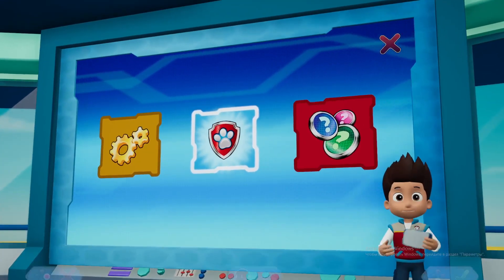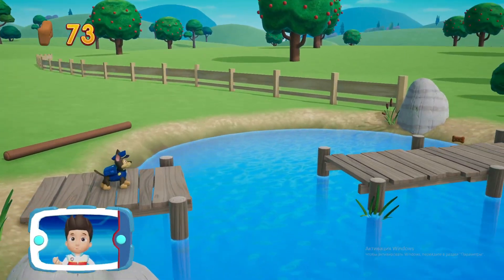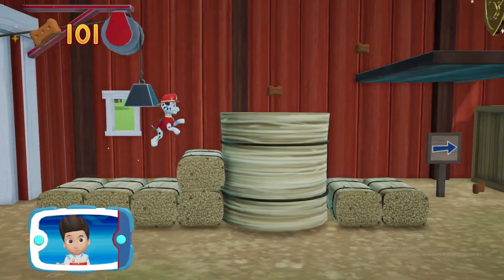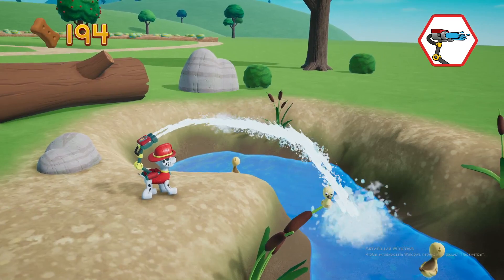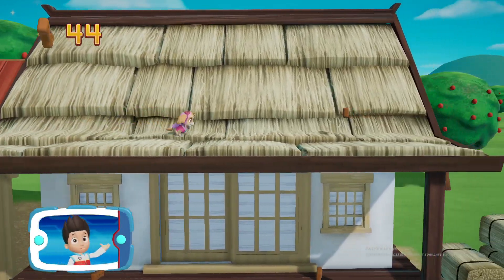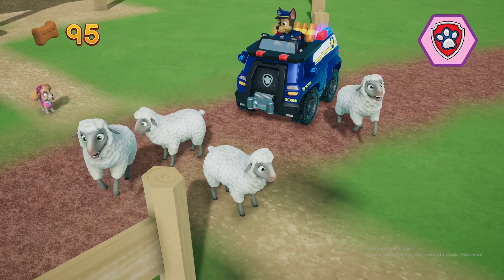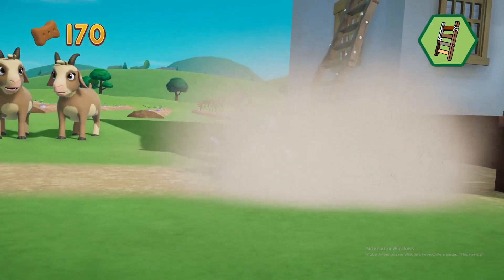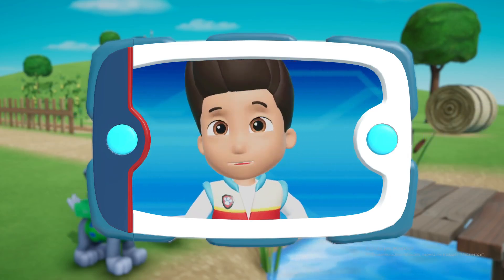PAW Patrol Mighty Pups Save Adventure Bay! - Full Episodes Games №319 - BabloFerma nick jr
Hey guys, you're on the Banana Crush Channel. This game is for kids. Adventure Bay is in a big mess. Now you in the rollicking puppy must use your powers, rescue skills and gadgets to make the town PAWsome again! Go on superhero missions with Mighty Puppies and Super Speedy Chase, Mighty Heat Marshal, Swirling Sky Force, Rubble and Superhero Rocky Mission
Embark on super-heroic missions with the Mighty Pups and Chase’s Super Speed, Marshall’s Mighty Heat, Skye’s Whirlwind Power and the whole mighty PAW Patrol team. Explore the town and journey to Jake’s snowboarding resort, Tracker’s jungle and beyond, as you work together to rescue friends.
So, head to the Lookout and get ready for Mighty action! After you’re done saving the day, get playful with Pup -Pup Boogie, jump rope and more fun activities side-quests. And bring a friend along in 2-player co-op mode. Mighty Pups, GO!